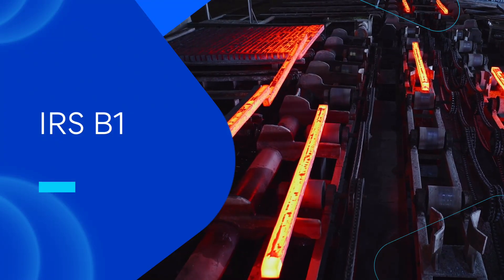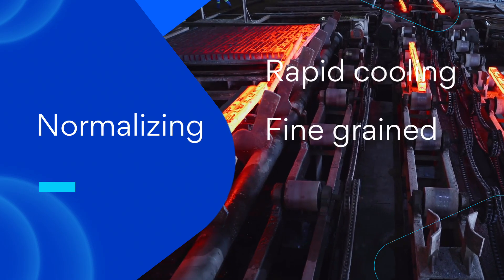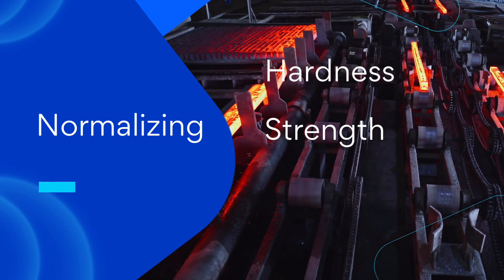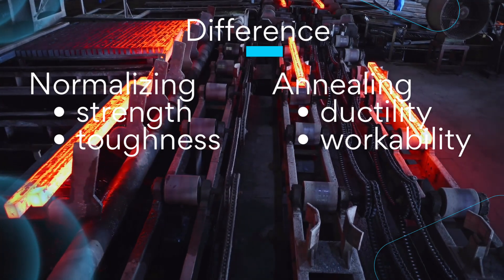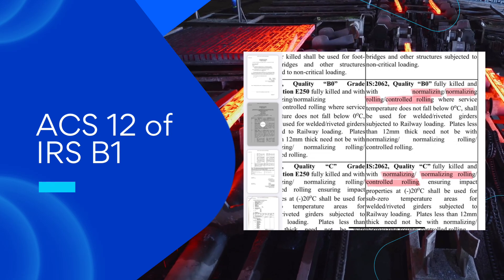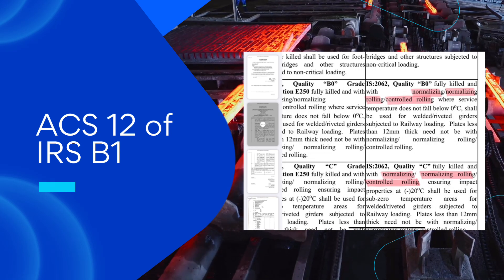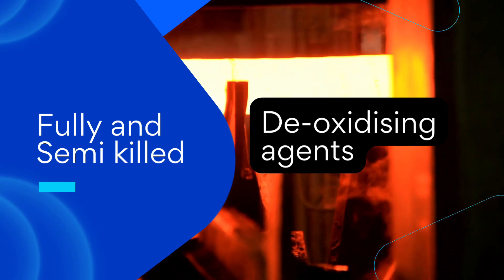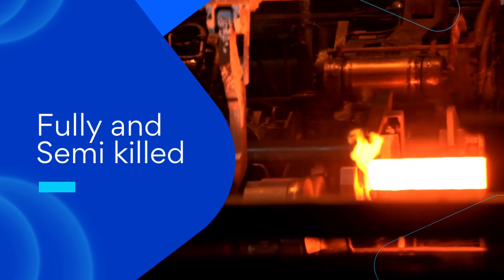Steel- fully killed, semi killed, normalised, annealed ? Understanding them with IRS B1 provisions!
IRS B1 fabrication specification uses terms like fully killed like normalised steel, fully killed steel and semi killed steel etc. As bridge professionals we are supposed to have an understanding of these terms. Let’s understand them in this video one by one starting with normalizing.
Normalizing is a process in steel manufacturing where cooling of material is done rapidly in still air with an aim to achieve finer grain structure and uniformity in material.
Its primary objectives include improving mechanical properties, such as hardness and strength as desired in our structural steel.
In the context of normalizing, there is another process called annealing. In annealing process, metal is cooled at a slower cooling rate in furnace which creates a coarser grain structure. Annealing finds extensive use in industries requiring softened materials, such as in the manufacturing of aluminum, and copper products.
On one hand, normalizing aims to improve strength and toughness, while annealing aims to improve ductility and workability.
To summarise it can be said that Normalized steel is cooled rapidly in air, while annealed steel is cooled slowly in a furnace.Normalized steel is generally harder and stronger while annealed steel is more ductile.
IRS steel bridge code correction slip number 12 of IRS B1 prescribes for use of ‘normalizing/ normalizing rolling/ controlled rolling’ structural steel for quality B0,BR and C. These qualities are primarily used in construction of railway bridges, highway bridges etc. which are basically the structures subjected to critical loading.
IRS B1 also uses terms ‘fully killed and semi killed’ steel. Now let’s understand what is meant by these terms.
During manufacturing process of steel, oxygen is blown in molten steel to remove excess carbon from it. As a result some oxygen remains trapped in steel. It is necessary to remove this oxygen because excess oxygen can create significant defects like blowholes (gas bubbles) within the solidified steel, significantly compromising its strength and quality.
In order to remove this oxygen, deoxidising process is initiated by adding deoxidizing agents such as silicon, aluminum, or manganese. In fully killed steel, All of this oxygen is removed while in semi killed steel not all of this oxygen is removed. Some oxygen remains in semi killed steel, causing a controlled amount of gas evolution during solidification. Quality of fully killed structural steel is superior to semi killed steel.
In order to remember this concept you can consider the fact that killed steel is without any oxygen. Without oxygen life can not survive and someone gets killed if oxygen is not made available to him or her. That’s why a steel without oxygen is called killed steel.
IRS B1 , ACS 12 stipulates use of fully killed steel for critical loading structures which are built with qualities B0, BR and C. While it allows semi killed steel only for quality A steel which is used for non critical loading structures like foot over bridges.
That was all on the current topic. Tell us your topic in comment section.